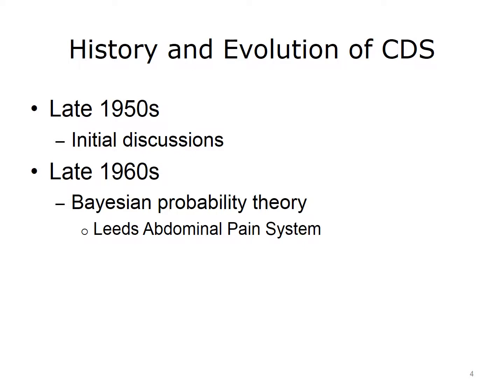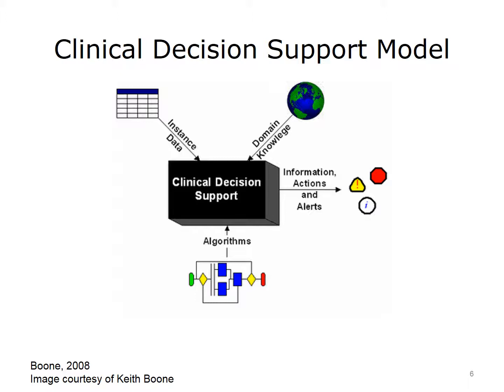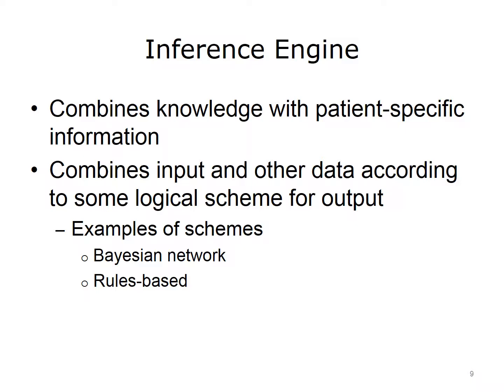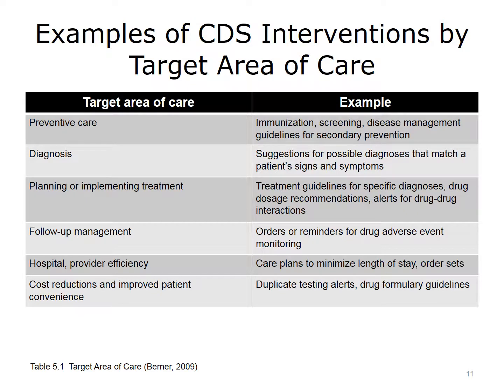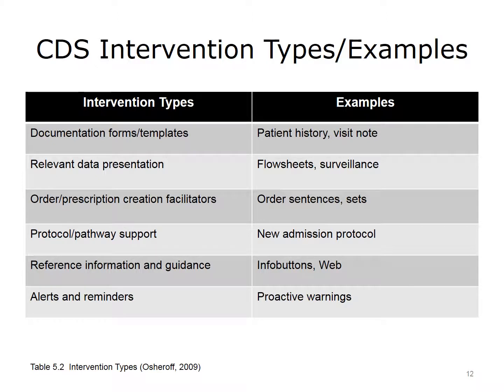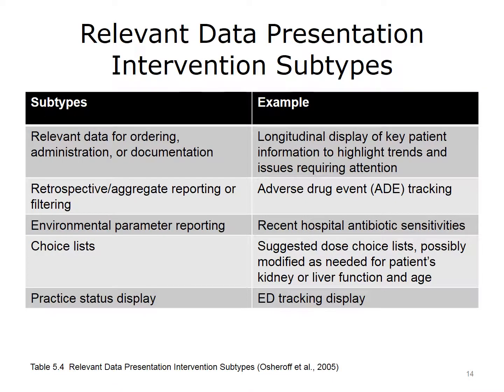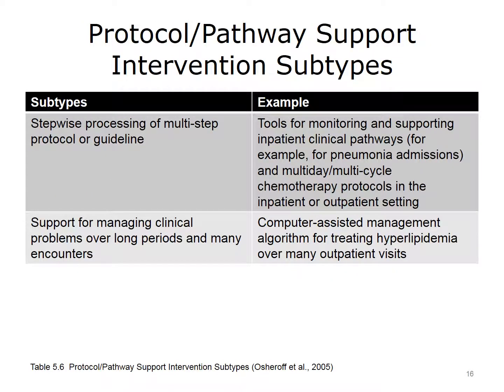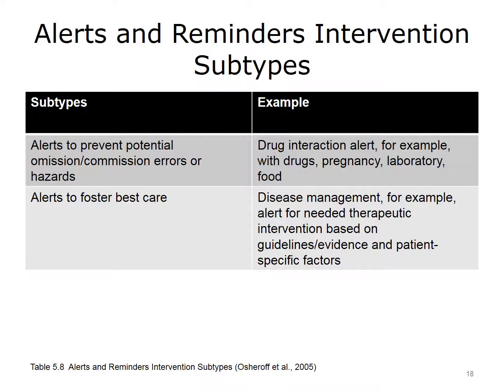HITC 1005 Clinical Decision Support Lecture A video